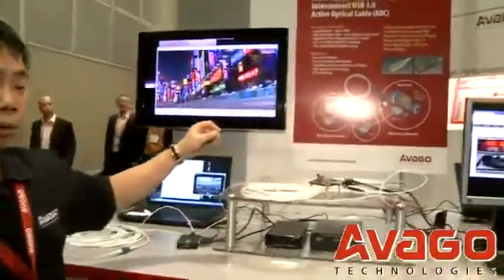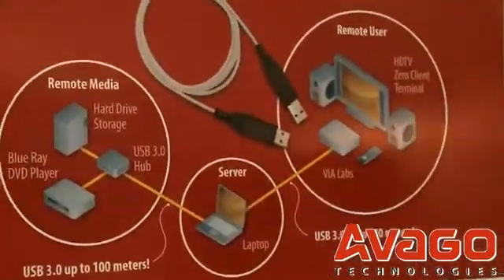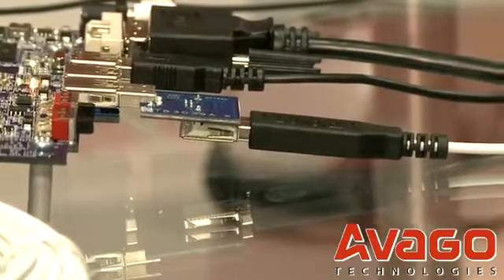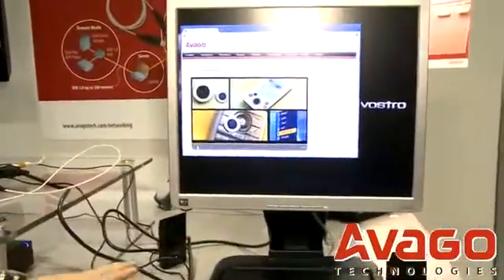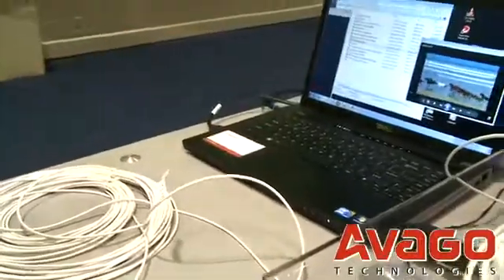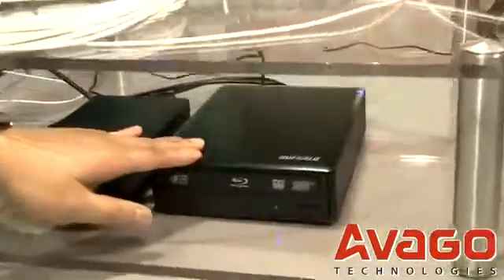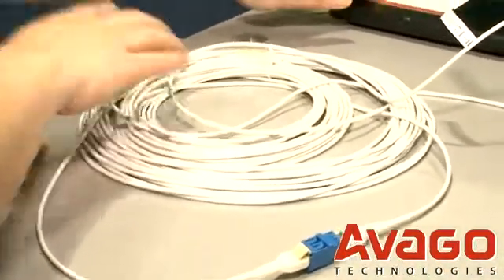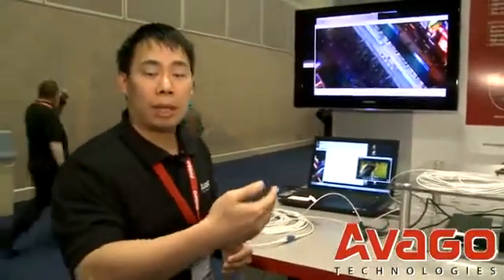Avago Multi-Gigabit Consumer Optical Interconnect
This demonstration shows the world's first high speed consumer optical interconnect streaming High Definition (HD) video through a USB 3.0 Active Optical Cable using fiber optic modules from Avago Technologies.

YT052515